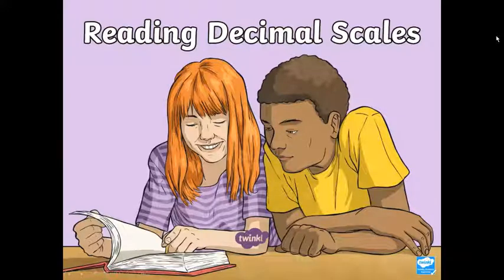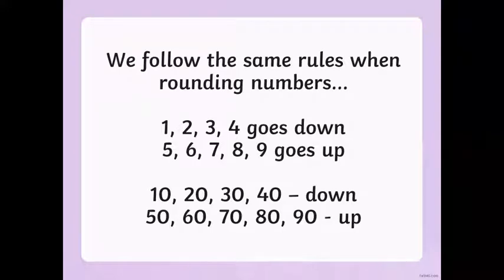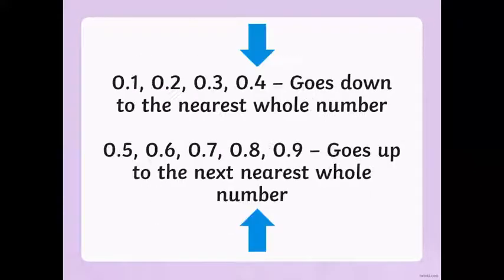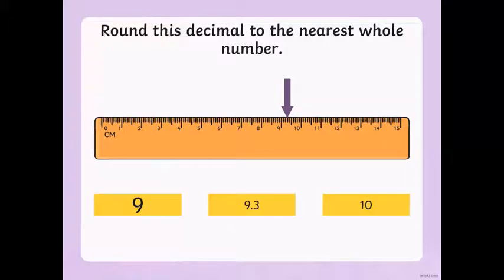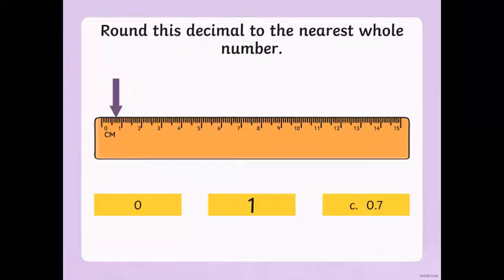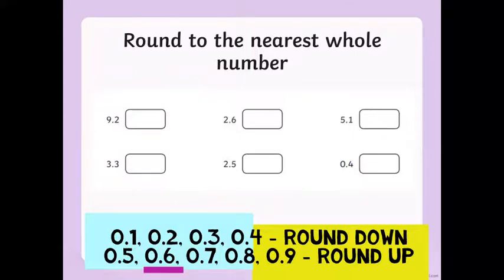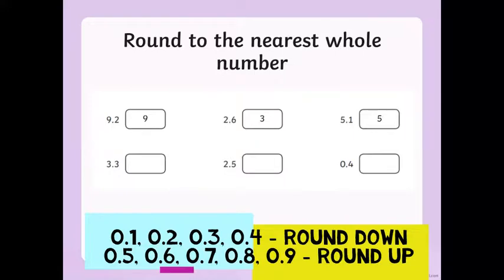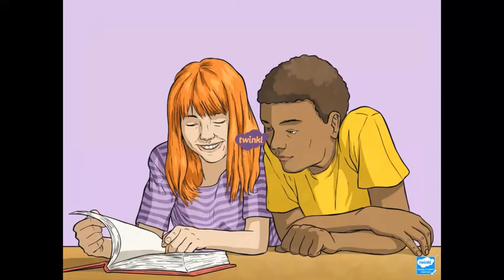Rounding decimal fractions to whole numbers